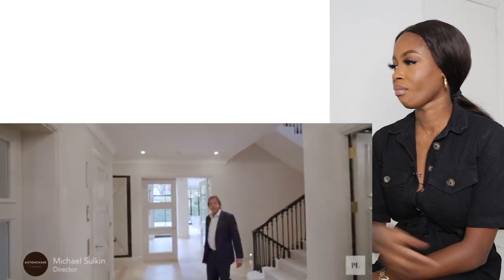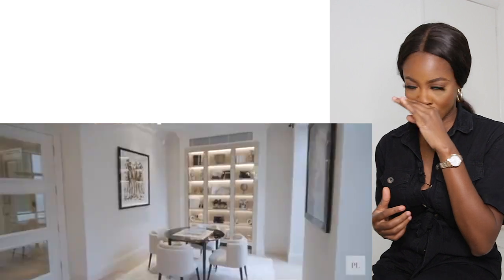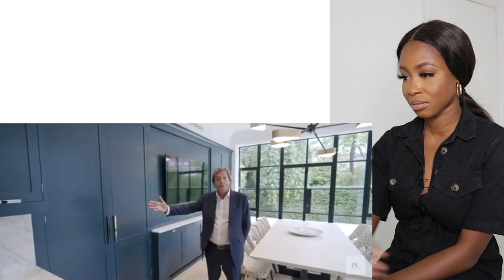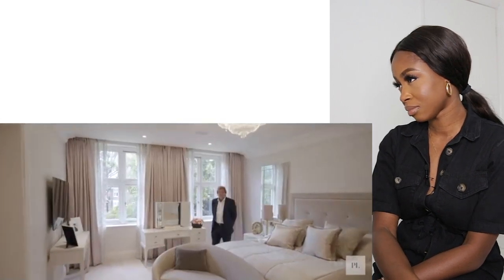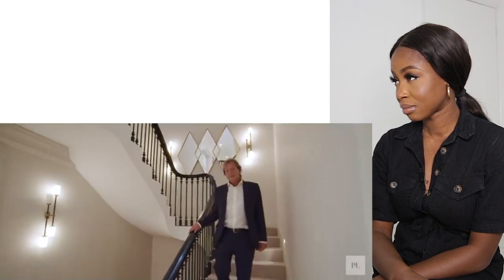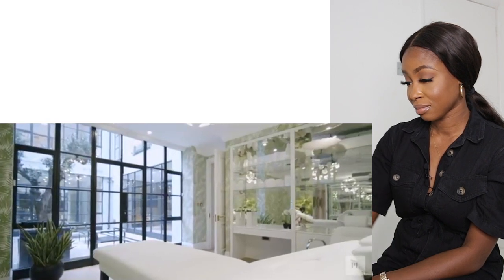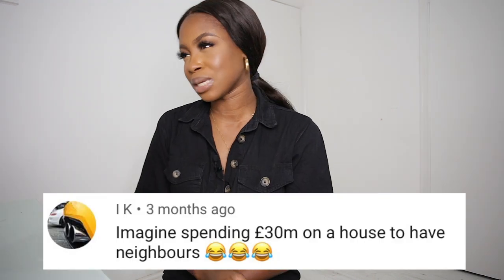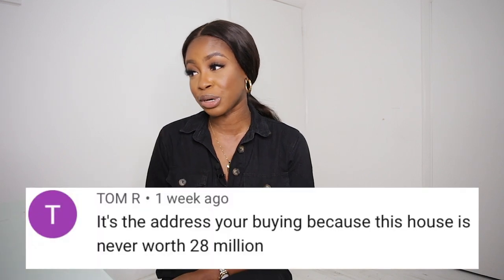Reacting to a £28 5 Million Luxury London Mansion | Diana Wiafe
Reacting to a £28.5 Million Luxury London Mansion